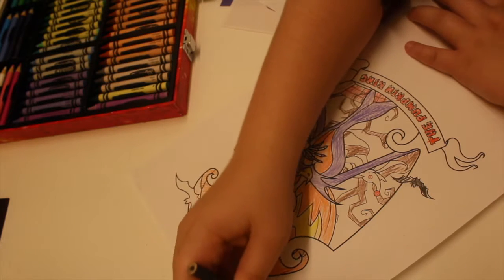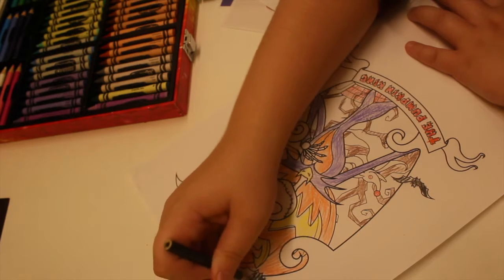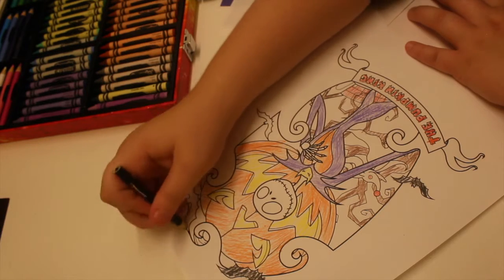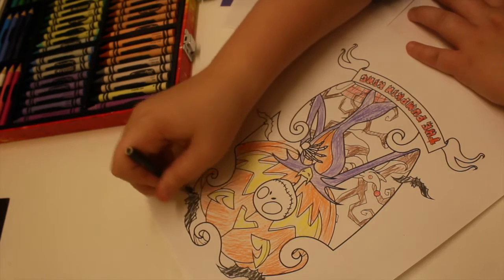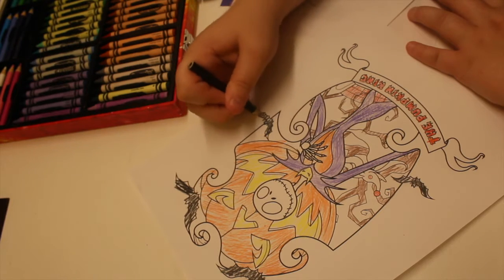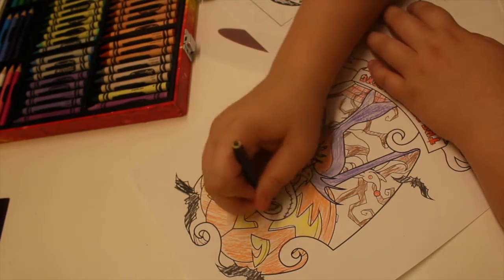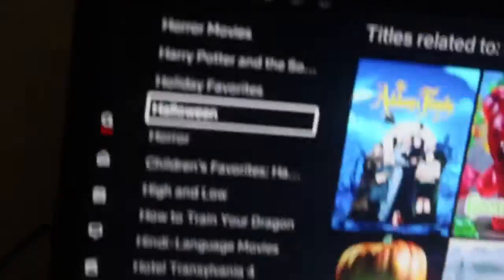HOW TO GET INTO THE HALLOWEEN SPIRIT!!!!!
Hey guys in today’s video I show way to get into the spooky season spirit. Enjoy ♡

Gabby.bellavance

GabbyBellavance

Gabby Bellavance

gabbybell26
Fun facts
Age: 18
State: CT
Grade: about to start community college

🎵 Track Info:

Title: By The Croft by Joakim Karud